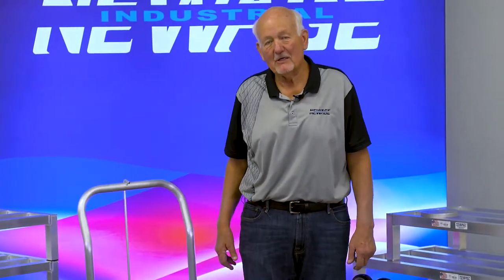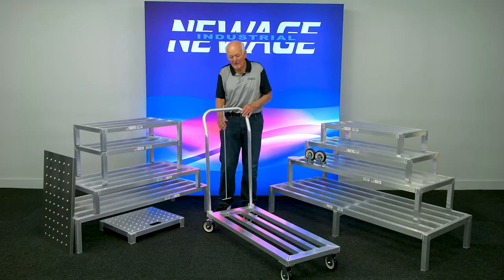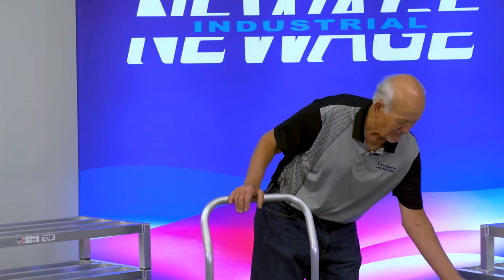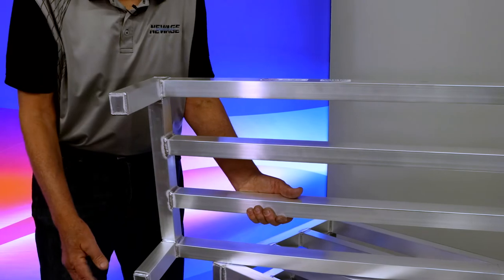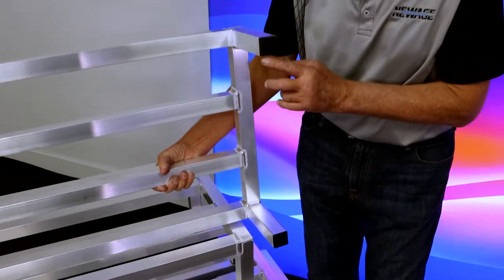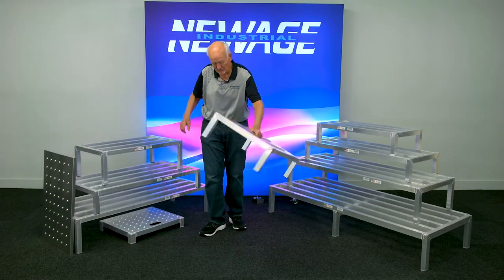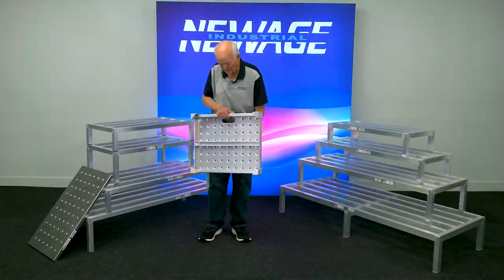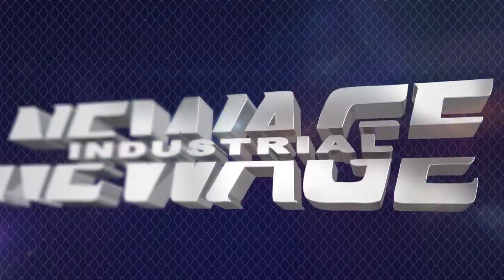New Age Industrial - Product Demo - Dunnage Racks, Mobile Dunnage & Covers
Join Bob Brackle, National Sales Manager-Material Handling, as he provides an in depth demonstration of our Dunnage Racks, Mobile Dunnage and Dunnage Covers. Dunnage Racks are great for keeping product up and off of the floor. We make them in a variety of heights and lengths and can be customized to fit your exact needs. Make them mobile with casters and a handle or drag hook. Add an anti-slip cover! Our products are proudly made in the USA!